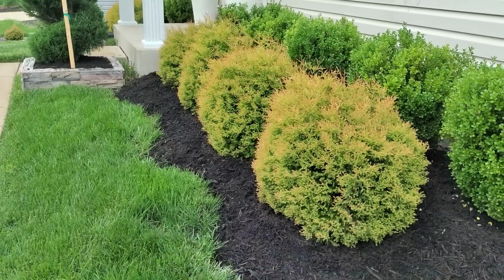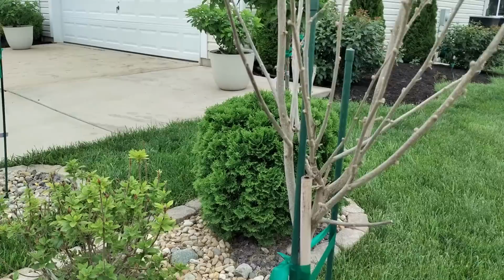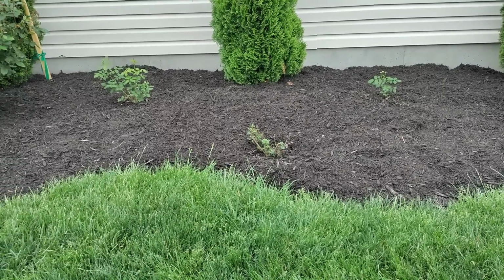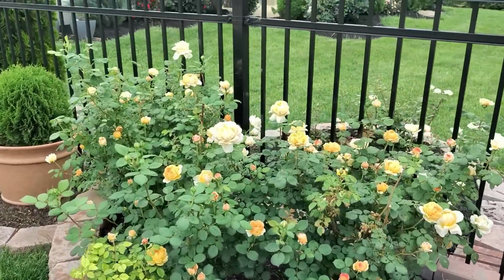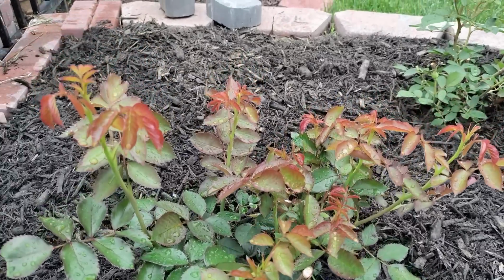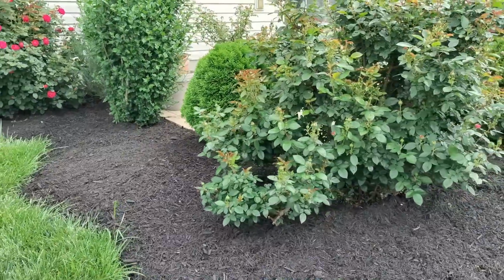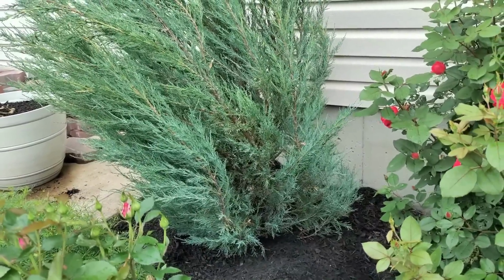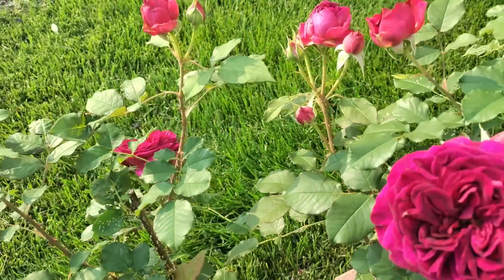May Garden Tour🌞🌹 Roses in Bloom🌸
Lets take a quick stroll through the garden to see all the David Austin Roses that are currently in bloom. Our Knock Out Roses are stealing the show and the Hydrangeas are absolutely beautiful. Enjoy.